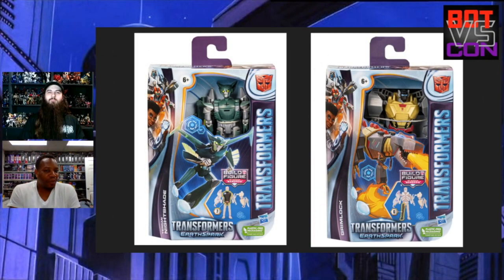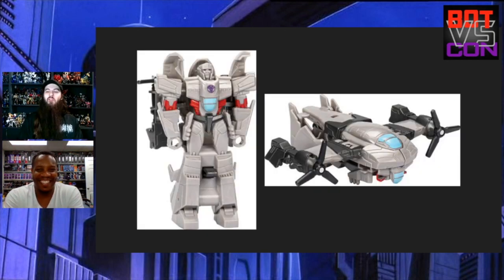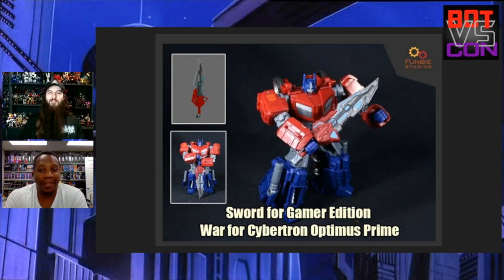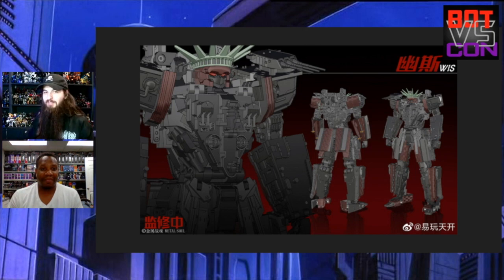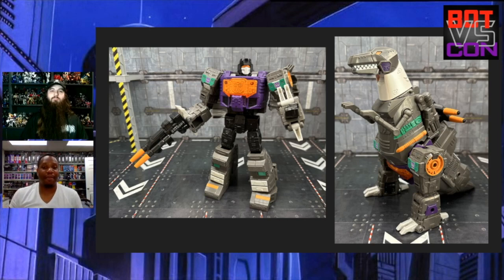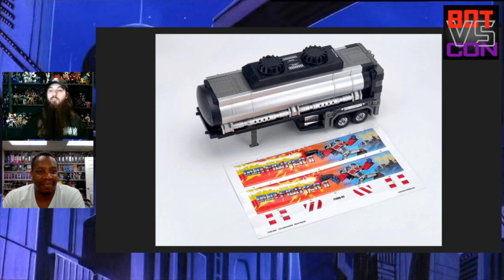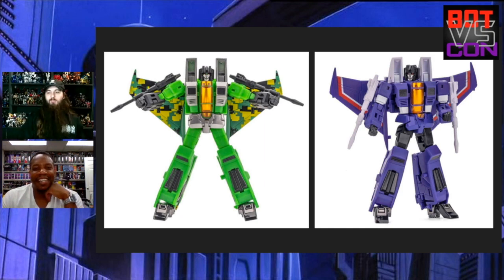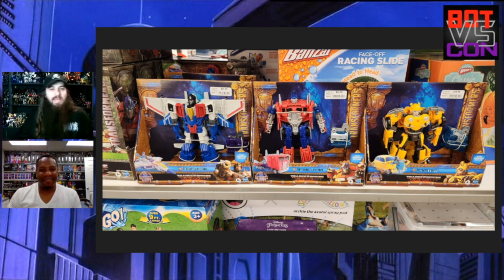Shattered Glass and New Kicks | Transformer and Third Party News for 5/20/23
In this episode of Bot Vs Con, we discuss new fun Earthrise toys, some great Shattered Glass Figures, and some sneakers?